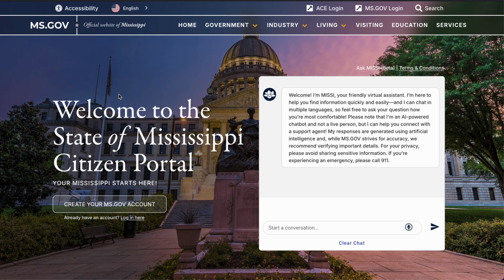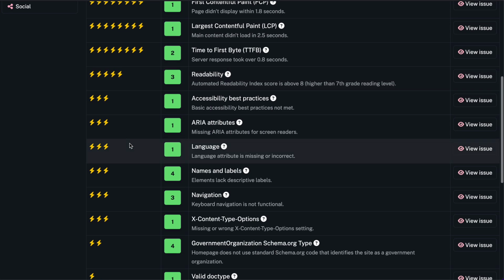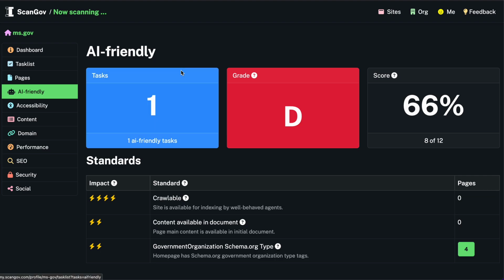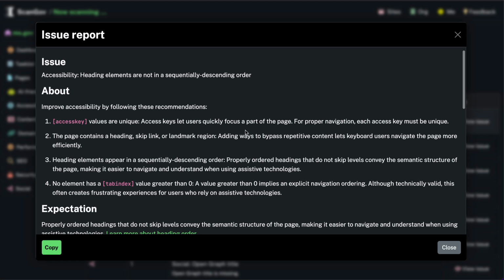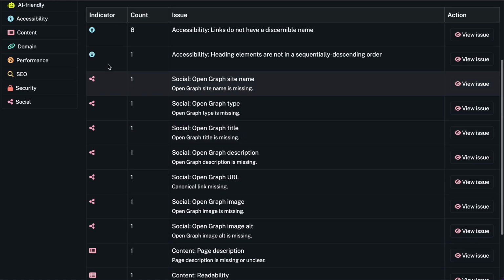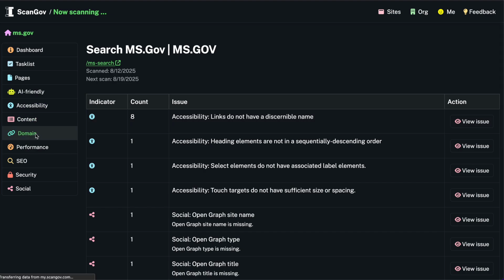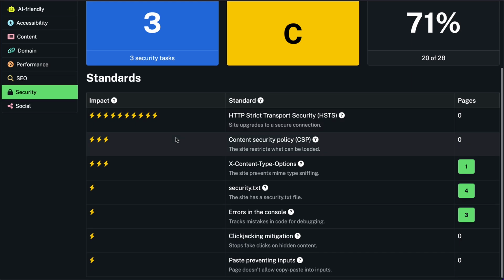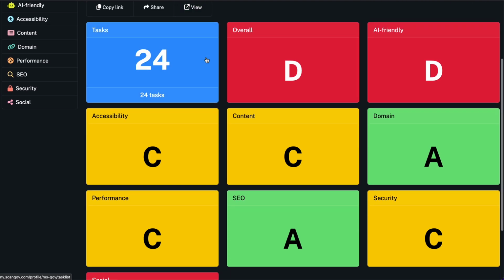Now scanning ... ms.gov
A ScanGov government digital experience review of ms.gov.